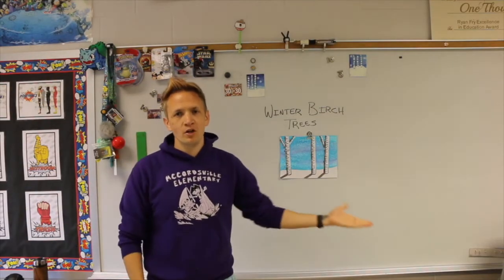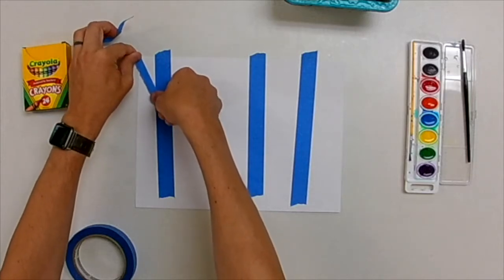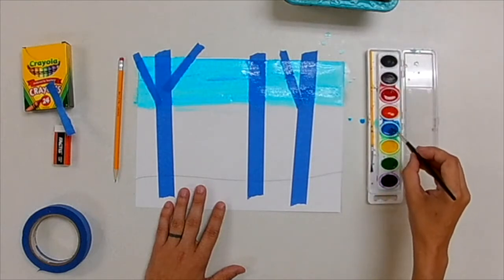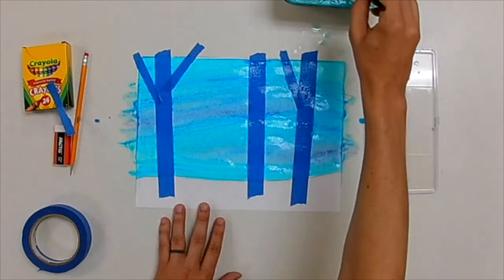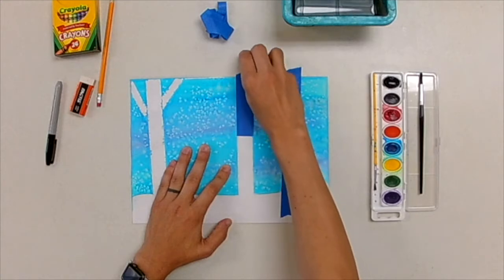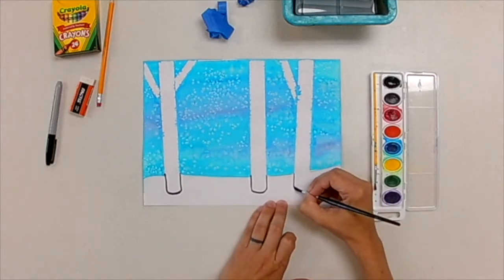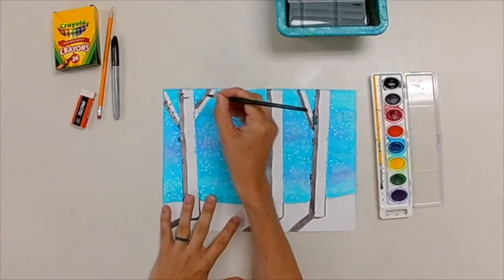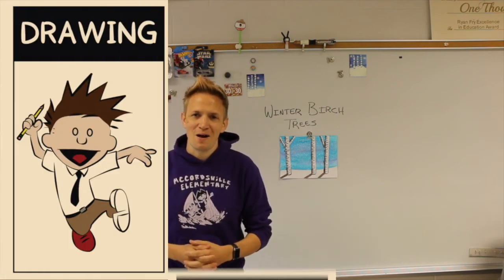Drawing with Trowbro: Winter Birch Trees (3rd grade)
In this episode we're going to look at doing a winter seen while leaning some cool watercolor hacks.  Bring along some painters tape for masking and let's get started!